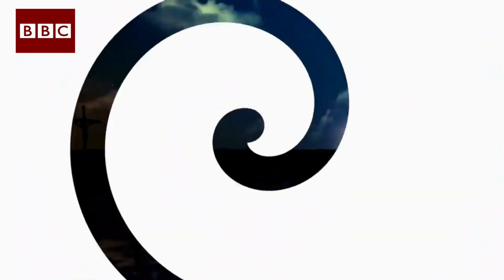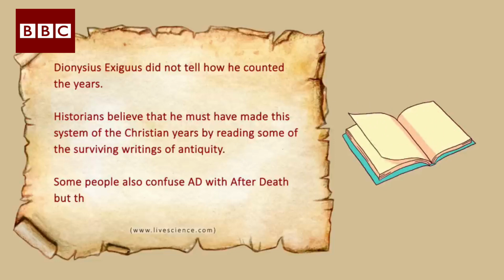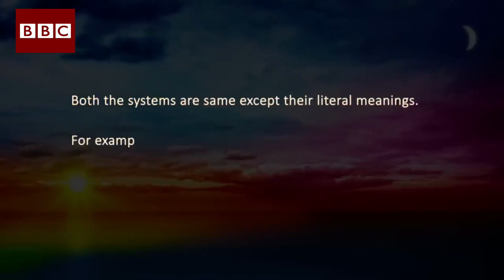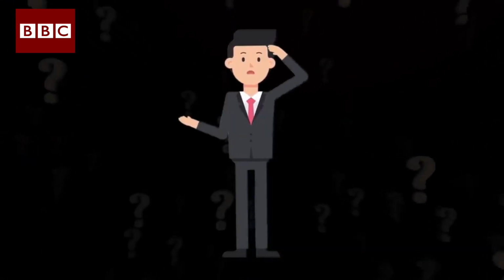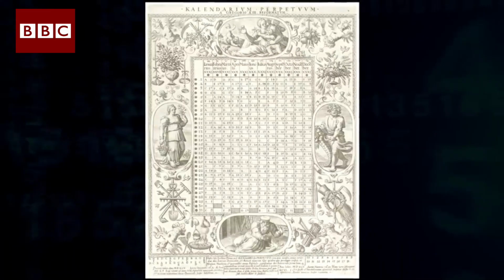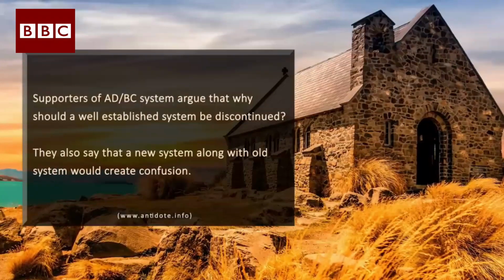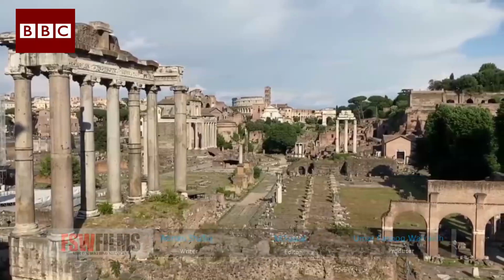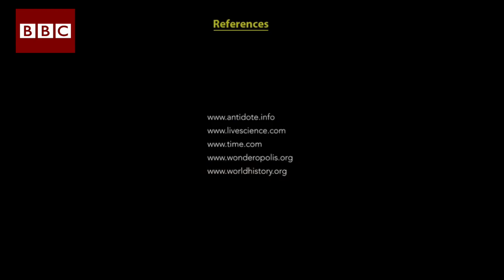BC and AD versus BCE and CE | What's the Difference? BBC Nature